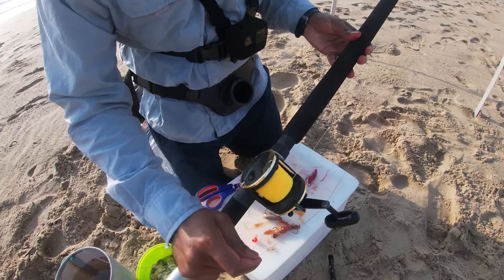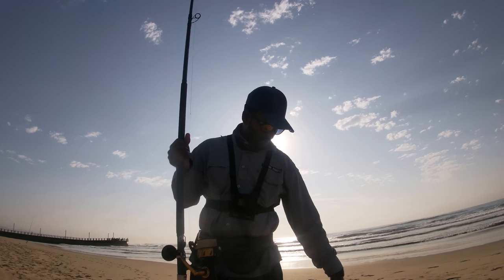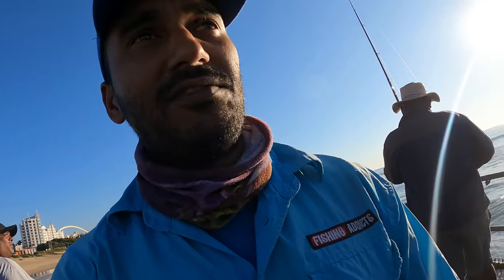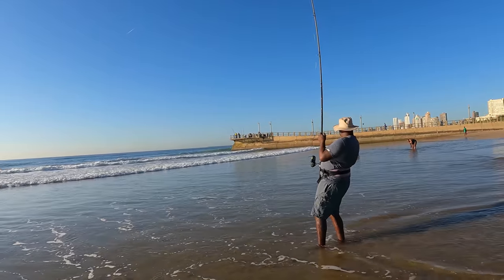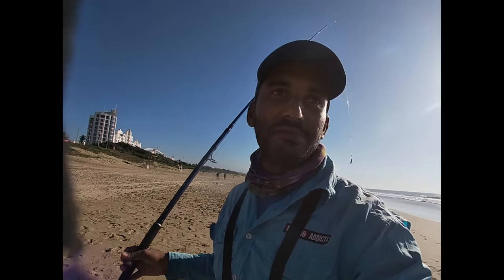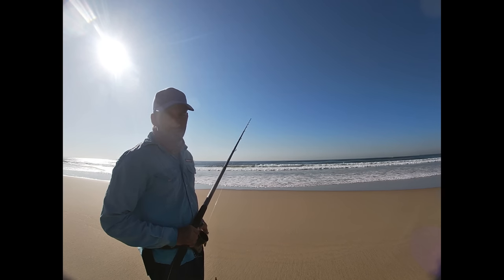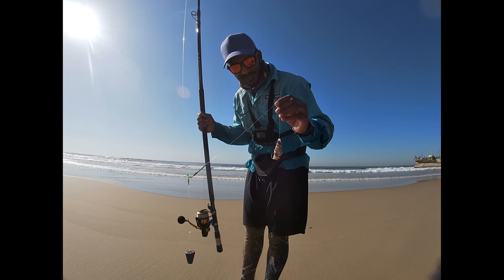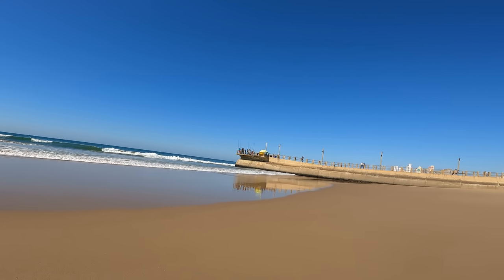MASSIVE edible caught from Durban Pier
Join me over 2 days of fishing the Blue Waters Pier on Durban's Beachfront. A regular on the pier manages to land a monster Pompano/Permit on relatively light tackle and a small hook!!!